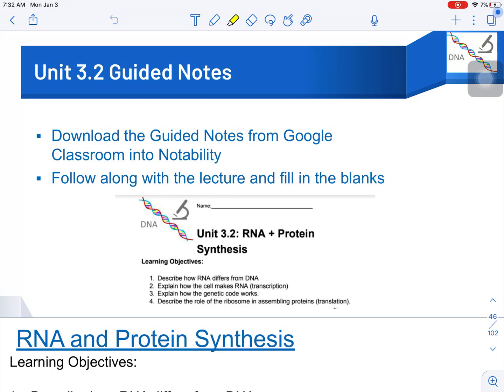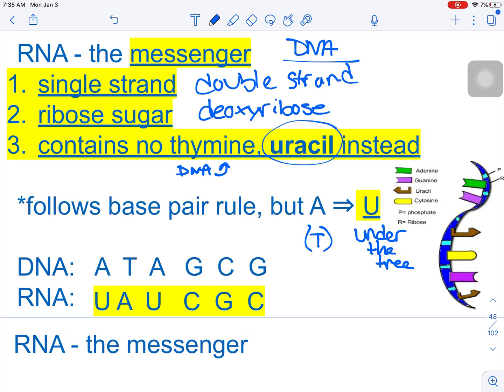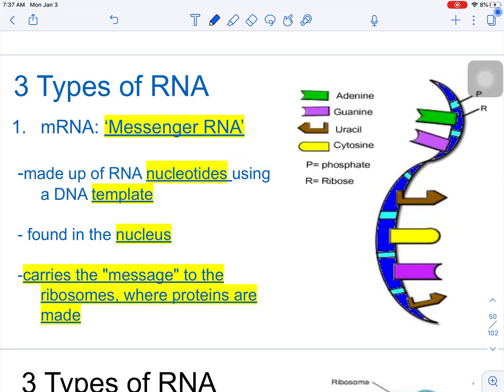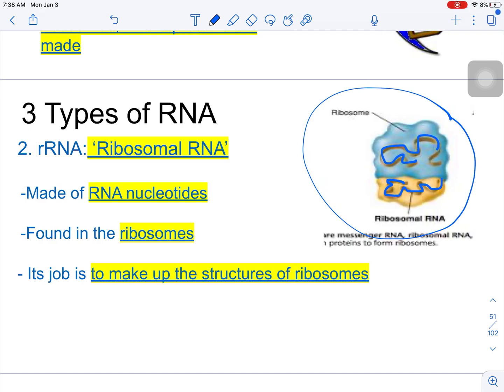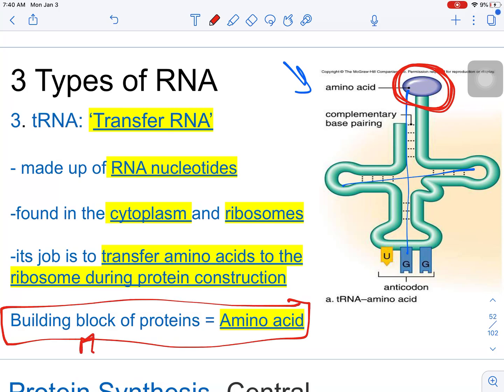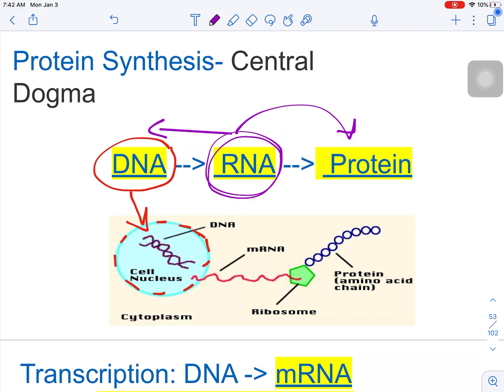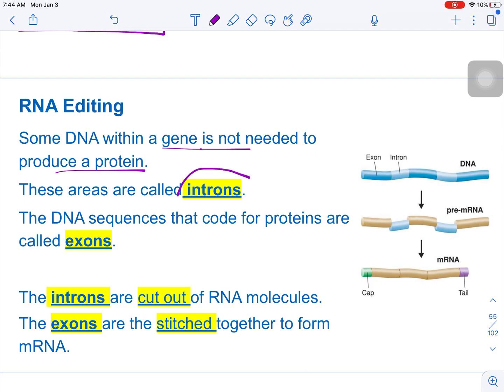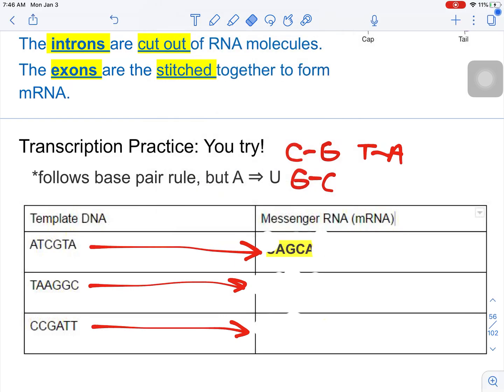Unit 3.2 Guided Notes: RNA and Transcription